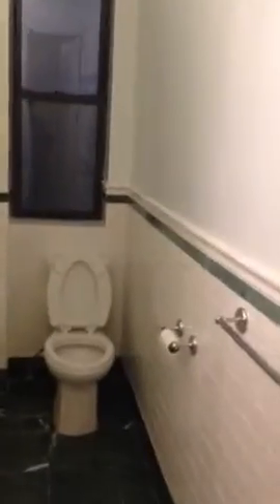Newly Reno WaHa Apartment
10x11 room with great natural lighting and two huge closets.